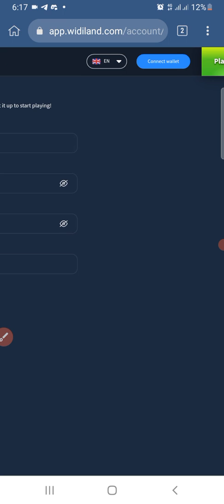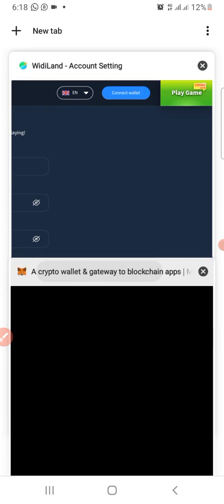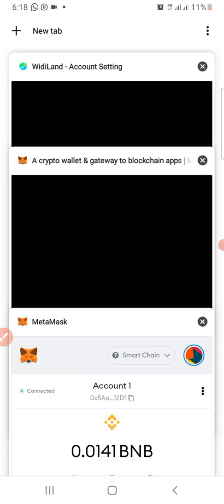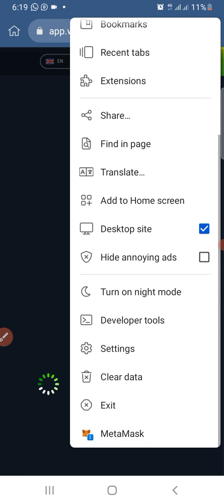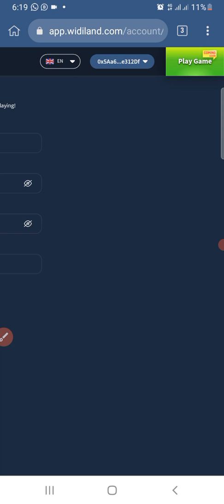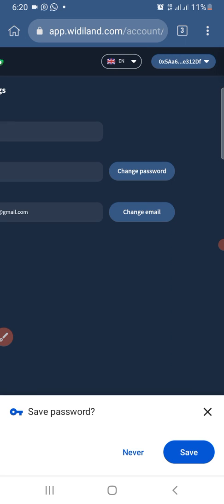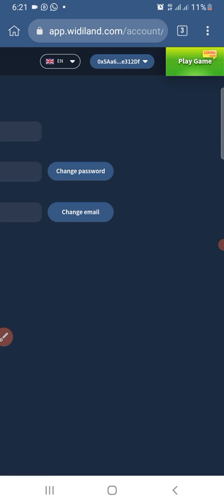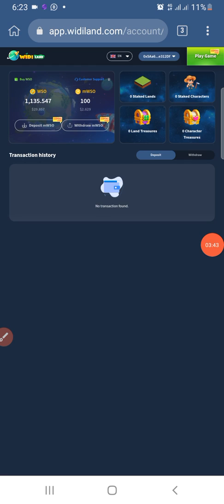How to set up Widiland Account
You can follow this link to create account